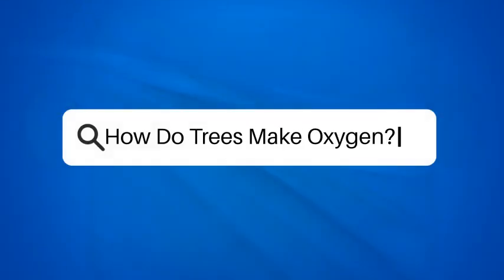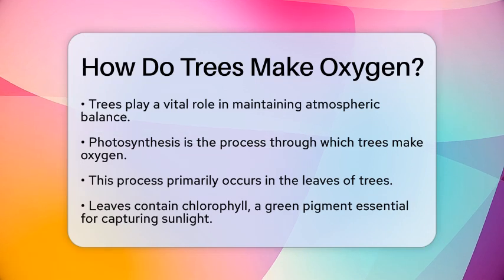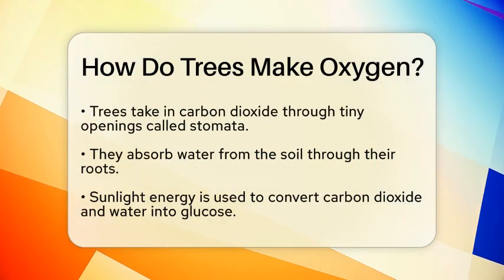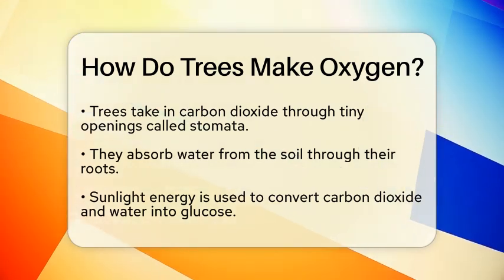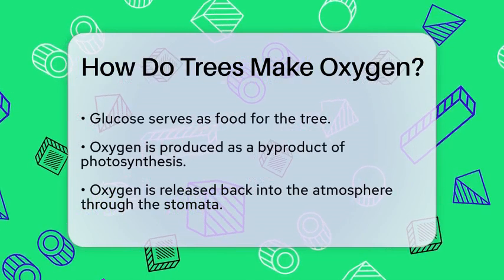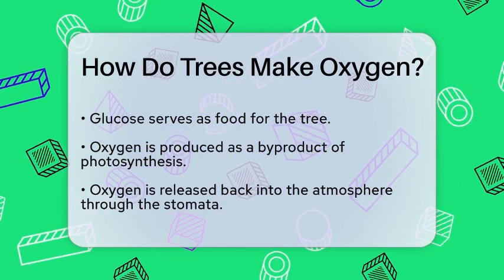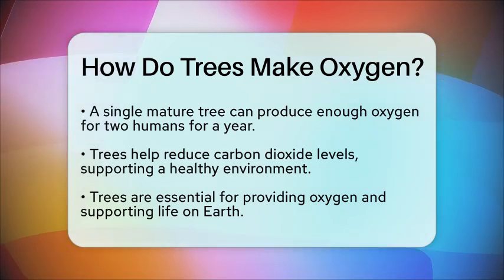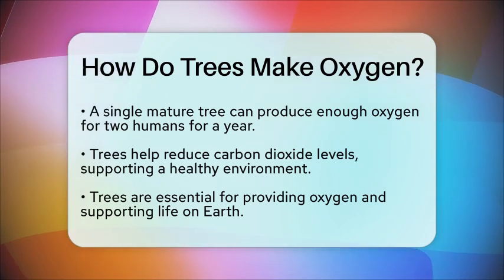How Do Trees Make Oxygen? - Childhood Education Zone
How Do Trees Make Oxygen? In this informative video, we’ll discuss the fascinating process by which trees contribute to our atmosphere. Trees are more than just a beautiful part of nature; they are essential for maintaining a balanced environment. We will break down the process of photosynthesis, the way trees transform sunlight, carbon dioxide, and water into food, and how this process leads to the production of oxygen.

You’ll learn how trees absorb carbon dioxide and release oxygen, helping to keep our air clean and breathable. We’ll also highlight the importance of trees in combating climate change by lowering carbon dioxide levels. Understanding this process is vital for appreciating the role trees play in sustaining life on Earth.

Join us as we uncover the science behind tree respiration and the significant impact these magnificent plants have on our planet.

About Us: Welcome to Childhood Education Zone, your go-to destination for exploring the fascinating world of early childhood education. Our channel is dedicated to empowering parents, educators, and caregivers with insightful resources, tips, and strategies to foster a love for learning in young children.